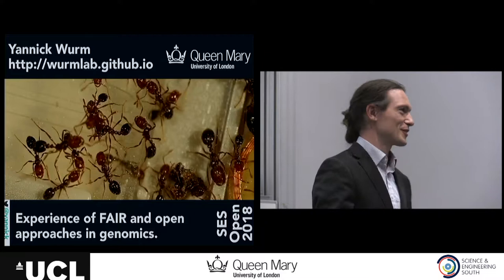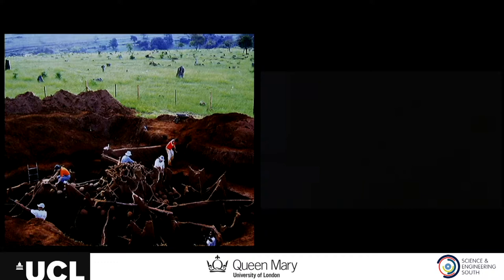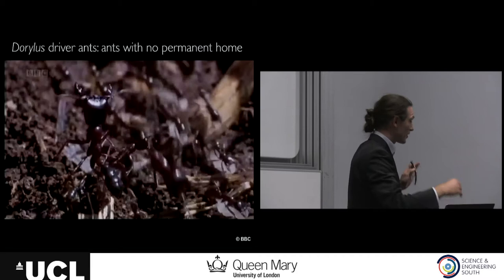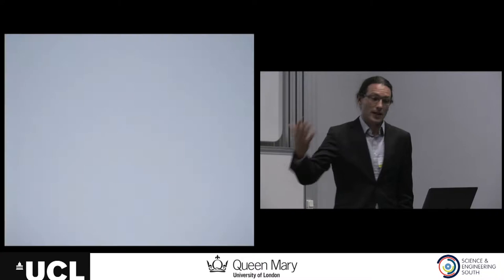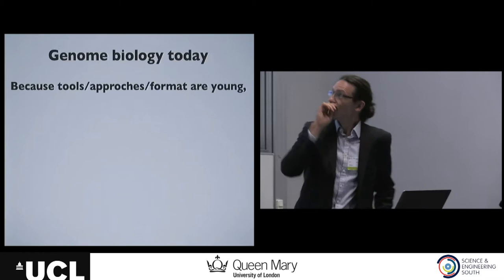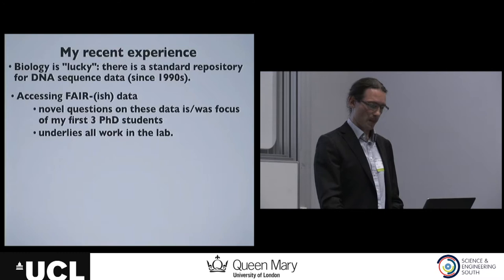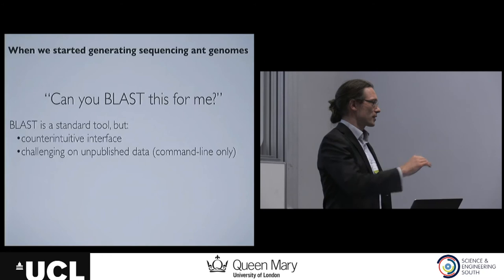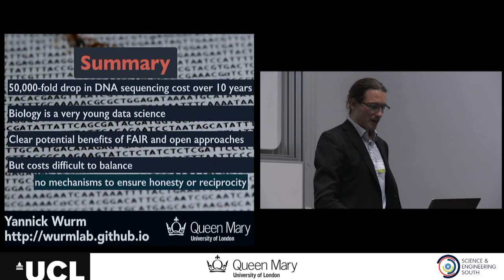Benefits and costs of FAIR and open approaches in evolutionary genomics - Dr Yannick Wurm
Dr Yannick Wurm, Senior Lecturer in Bioinformatics at Queen Mary University of London, discusses his lab's experience applying DNA sequence applying DNA sequence-based approaches to the study of social evolution and environmental changes at Harnessing FAIR Data.

This event focused on researchers who employ or are seeking to use data in their work. FAIR is a set of guiding principles to make data Findable, Accessible, Interoperable, and Reusable. In this thematic context we aimed to better understand the cross-disciplinary practice of sourcing, using and managing data and its associated implications, such as ownership, standards and metadata, and access and licensing. Experienced speakers from around the UK came together to explore FAIR data and services, and a panel session helped to identify key questions that researchers face when considering using data in research. This event was hosted by QMUL, UCL and the SES Consortium.